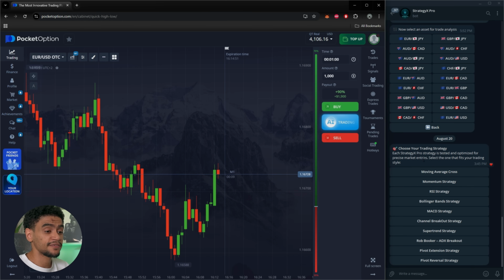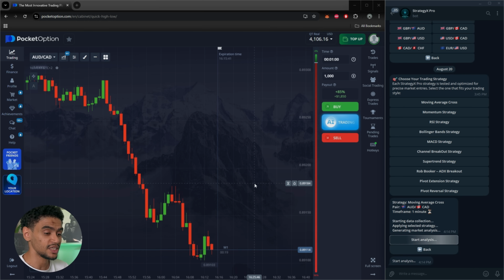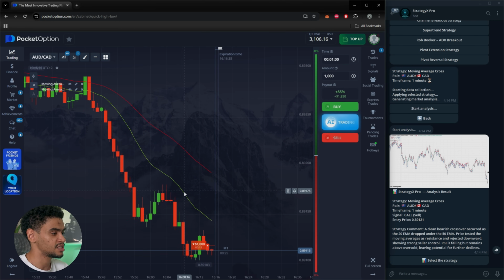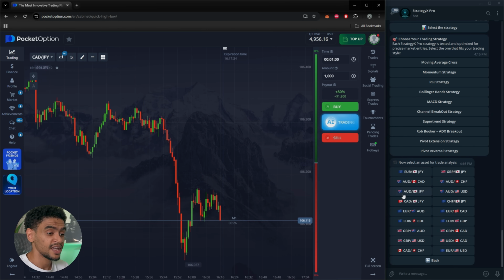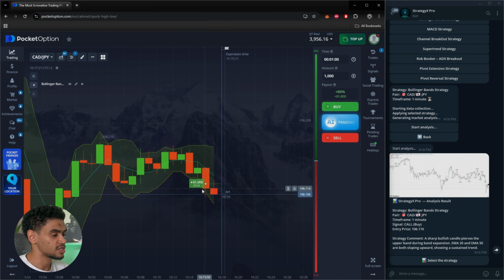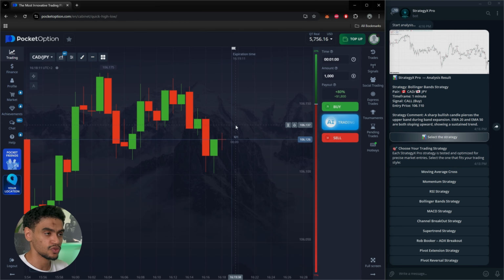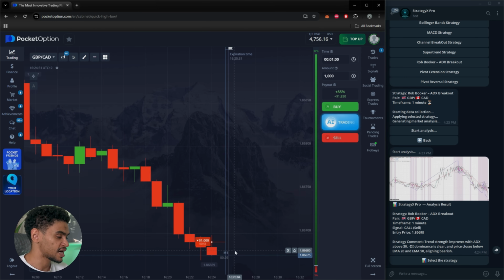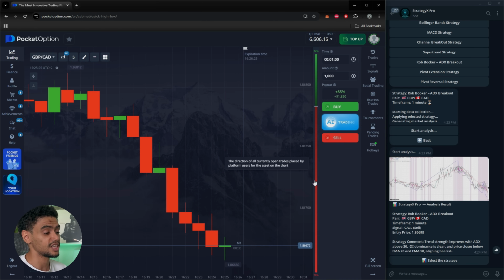Pocket Option Tutorial New Tool - Binary Trading | New Product Presentation (Join the Team)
🚀 Ready to start Binary Trading?
In this Pocket Option Tutorial, you’ll learn powerful Pocket Option Strategy, the most effective Binary Options Trading Strategy, and how to use a Pocket Option Bot with Binary Options Signals.
Stay ahead in the game with the right tools and mindset!

I’ve built a complete set of trading setups so everyone can pick the style that fits best. From now on, the bot doesn’t just scan the market — it runs analysis strictly by the strategy you choose.

✔️ What’s inside:
— Moving Average Cross — classic trend confirmation.
— Momentum Strategy — catches strong pushes and accelerations.
— RSI Strategy — clean overbought/oversold signals.
— Bollinger Bands — squeezes and breakouts.
— MACD Strategy — momentum shifts and reversals.
— Channel BreakOut — range breakouts, sharp entries.
— Supertrend — dynamic trend following.
— Rob Booker – ADX Breakout — measures trend strength, solid breakout signals.
— Pivot Extension — projection levels for extended moves.
— Pivot Reversal — reversal setups at key points.

➡️ Why this update matters:
Markets change all the time — sometimes it’s trending, sometimes it’s choppy, sometimes it’s breakout season. With this update, you’ve got a full arsenal of strategies. You pick the setup, the bot does the breakdown and tells you exactly why this entry makes sense.

Bot is live. DM me if you want to connect and put it to the test.